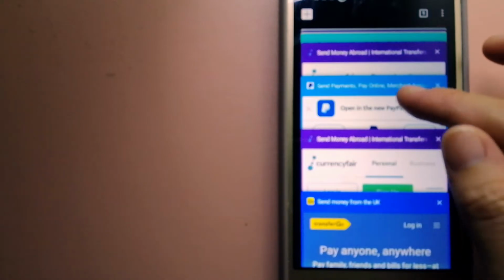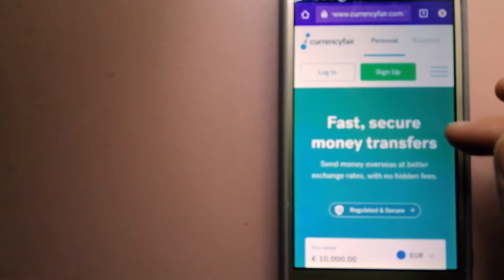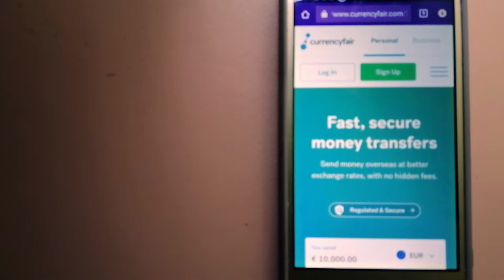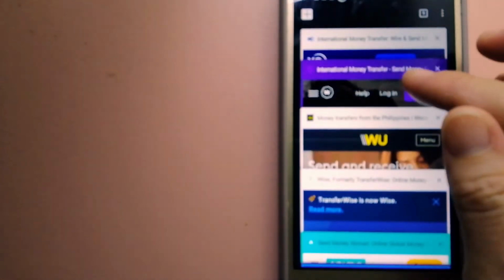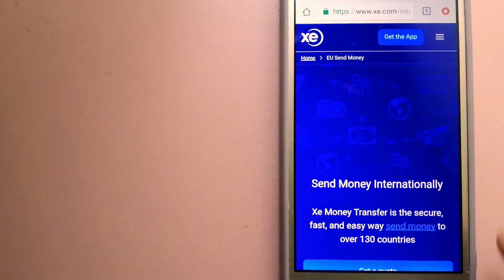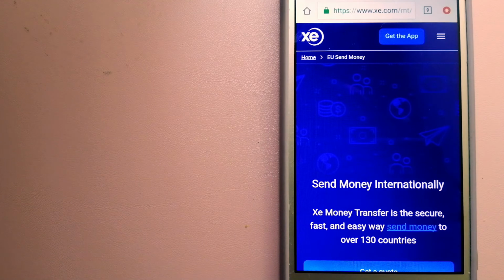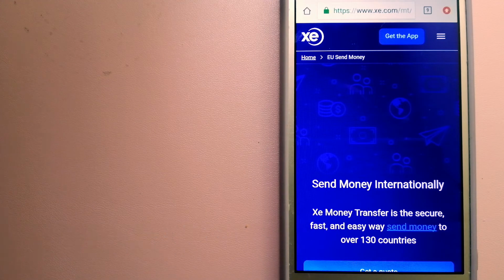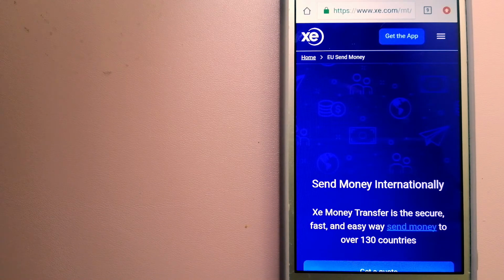🔴 How To Transfer Money Overseas From UK to Venezuela🔴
Venezuela (/ˌvɛnəˈzweɪlə/; American Spanish: [beneˈswela] (audio speaker iconlisten)), officially the Bolivarian Republic of Venezuela (Spanish: República Bolivariana de Venezuela),[10] is a country on the northern coast of South America, consisting of a continental landmass and many islands and islets in the Caribbean Sea.